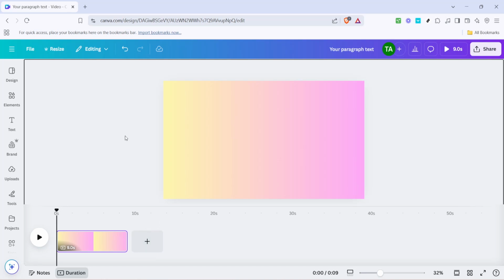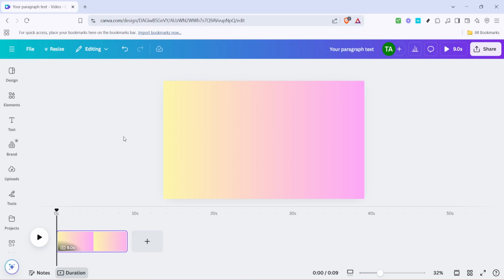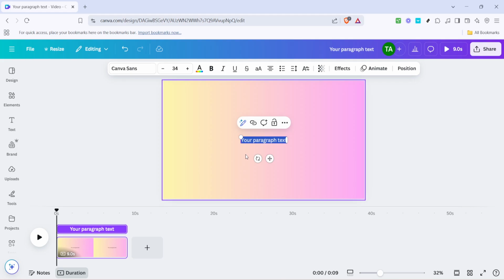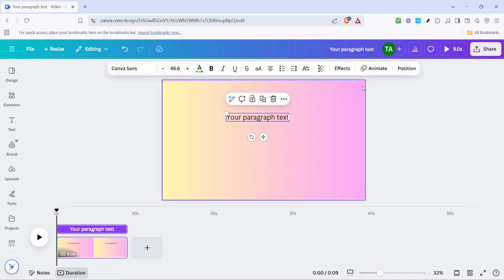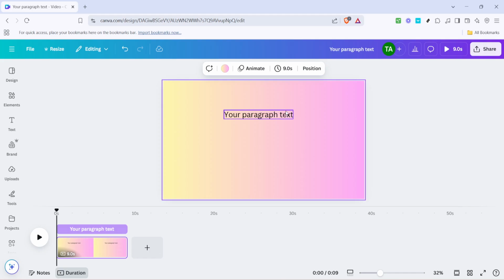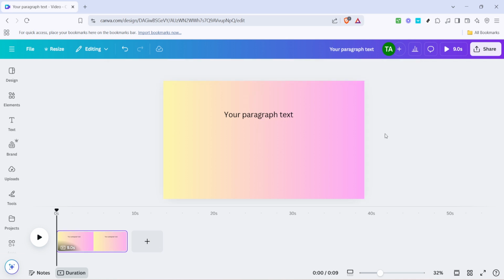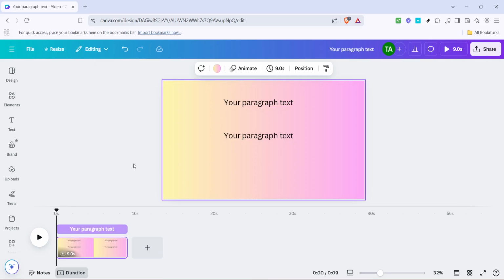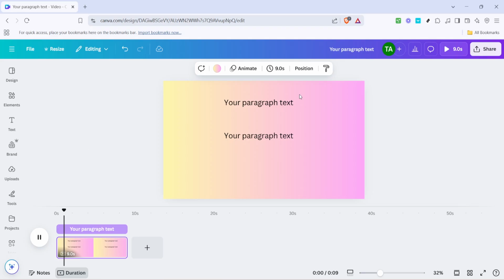How to Make Text Appear One by One in Canva (Full 2025 Guide)